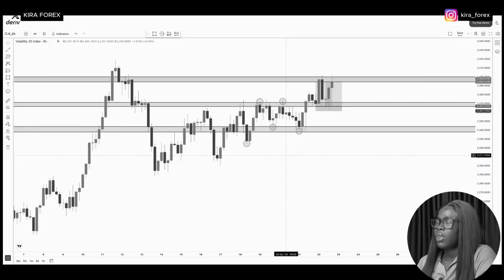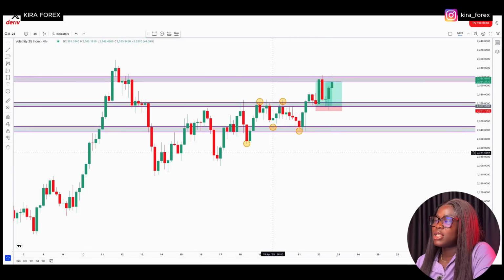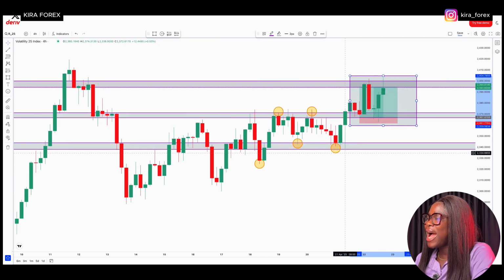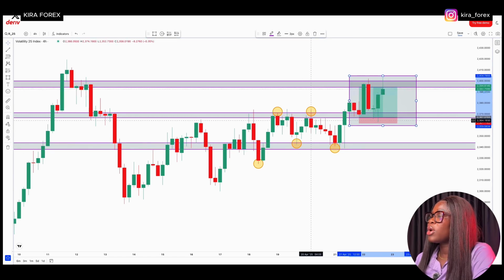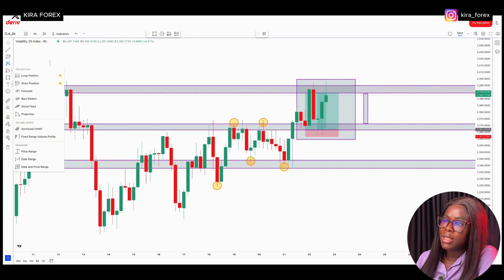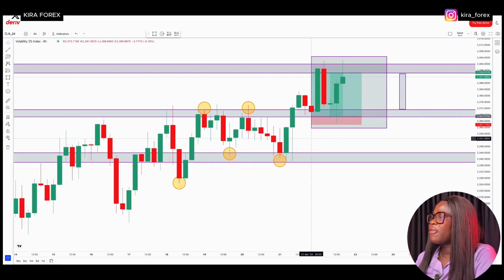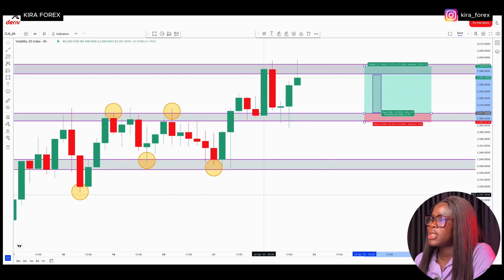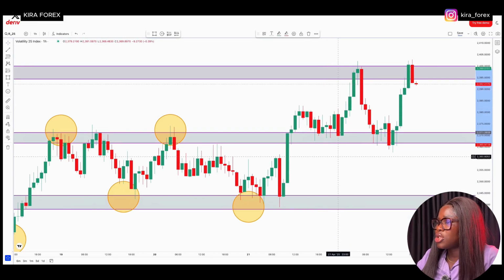How to trade synthetic indices on Deriv. (No gimmick)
Are you looking to take your trading game to the next level? Look no further than this simple strategy  In this video, I'm going to show you How I do my analysis  On Daily Basis, how structure works on synthetic indices

and how you can use it to Take Trades.

RELAX AND LEARN SOMETHING NEW FROM THIS VIDEO.